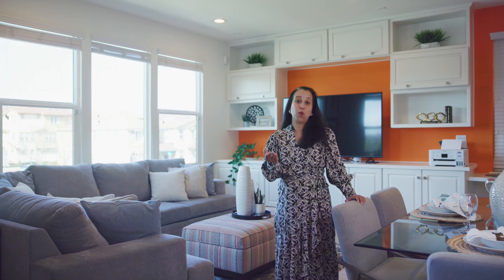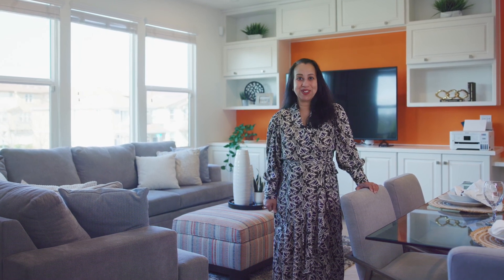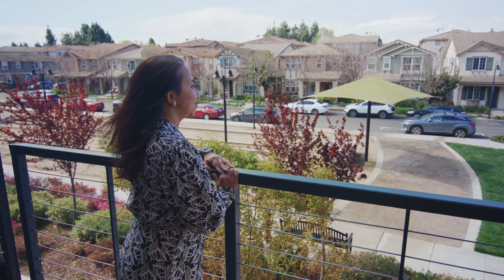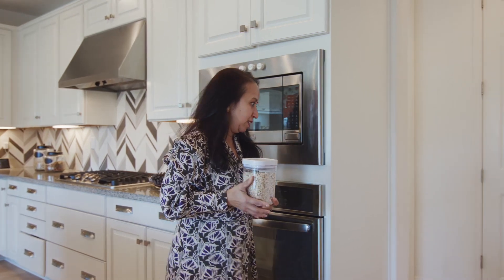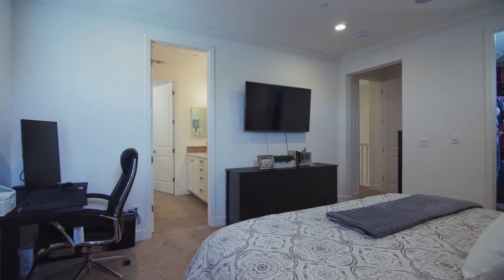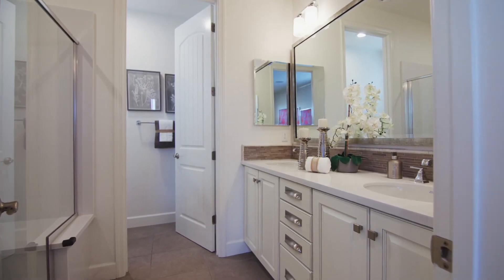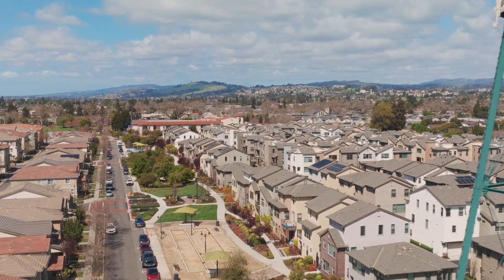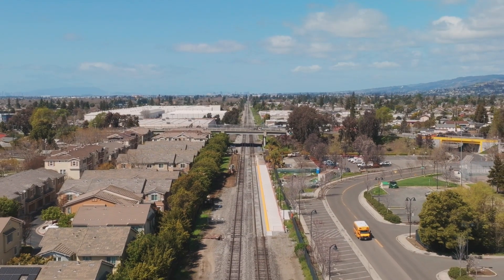Listing: 2108 Jubilee Dr, Hayward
***Urban Oasis on a Premier Lot with Commuter Convenience***
Fully upgraded single-family home in the Blackstone community at Cannery with 4 beds, 4 baths and ~2,000 sq ft. Situated on a premier lot facing the open greenbelt in front with views from Living room, Balcony, and Bedroom windows.

One full Bed and Bath at the street-level. One full Bed and Bath in the living area level (2nd floor) to allow for seamless access between living, dining, and kitchen without taking stairs. Spacious and bright living area open to the dining area and kitchen. Open-island granite countertop in the kitchen is perfect for entertaining - complete with a gas cooktop, designer backsplash and adjoining pantry. The Grand Master bedroom is on the 3rd floor with fully designed walk-in closet and modern upgraded master bathroom. There is a 4th Bedroom and adjoining full Bath, perfect for kids in the 3rd floor. Laundry room is conveniently situated near the Master Bedroom for ease of access. There is a large 2-car attached garage with storage possibility along the walls. Family-friendly community with access to Cannery Park, playgrounds, dog play area, walking trails, BBQ areas, and Burbank Elementary school. Easy access to BART, AMTRAK, Highway 880 & 92, San Mateo Bridge.